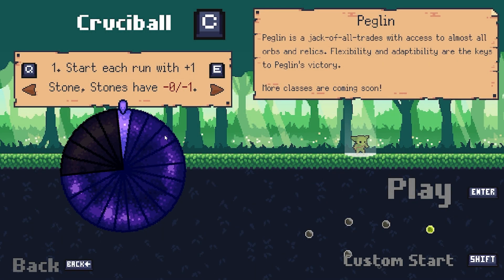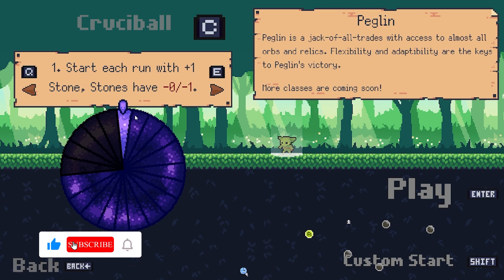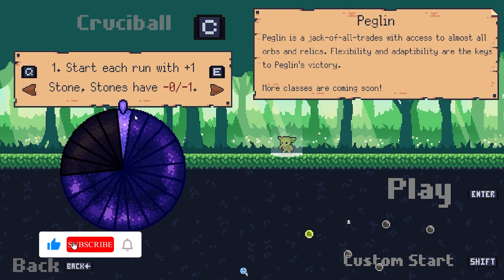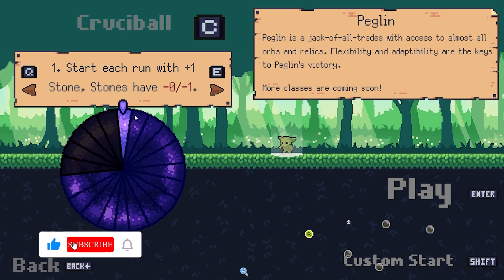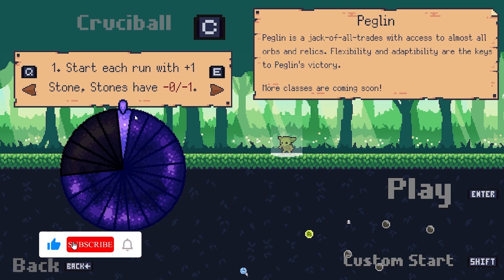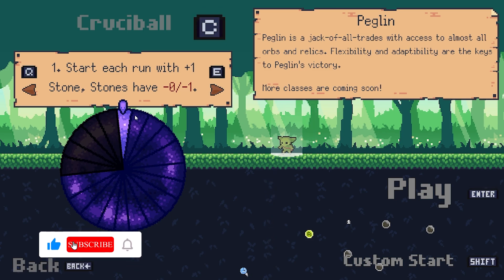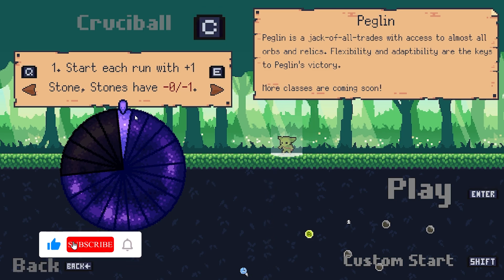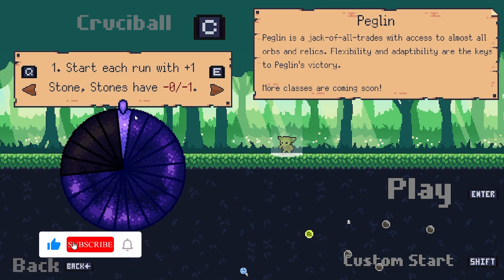Cruciball 1 a critical success - Peglin